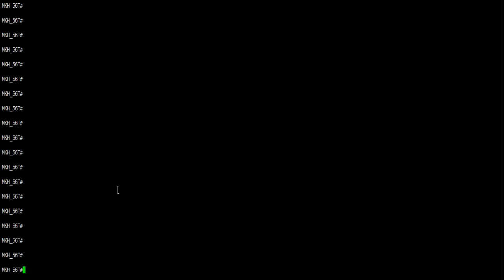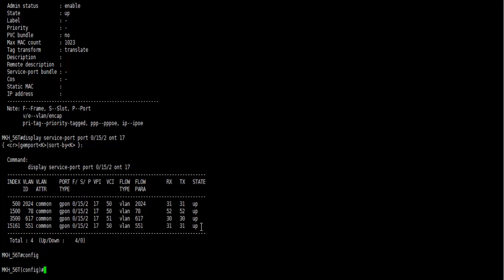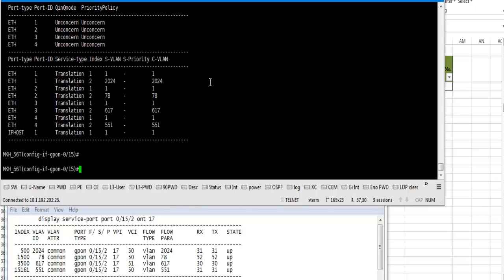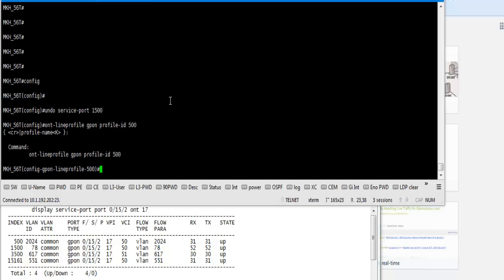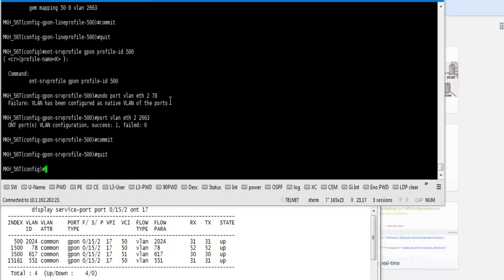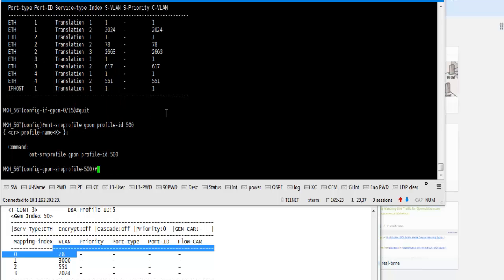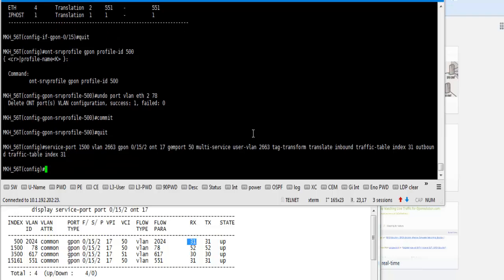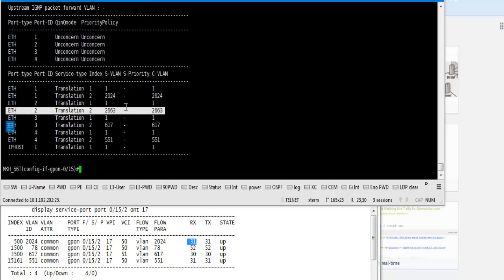9. Vlan change Huawei ONT in Gpon Huawei OLT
Vlan change Huawei ONT in Gpon Huawei OLT